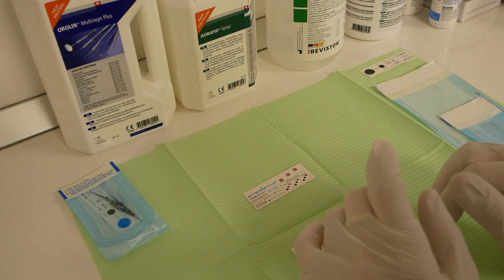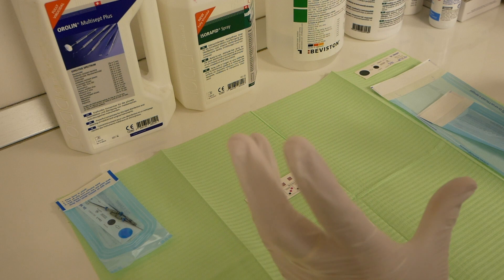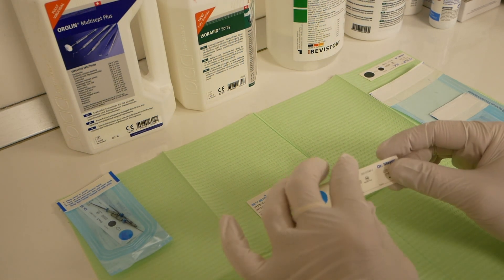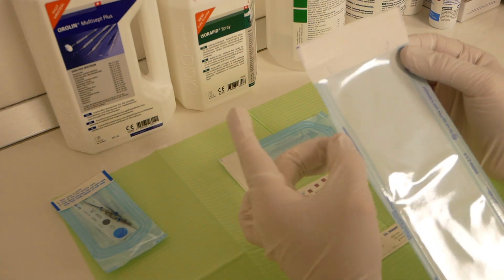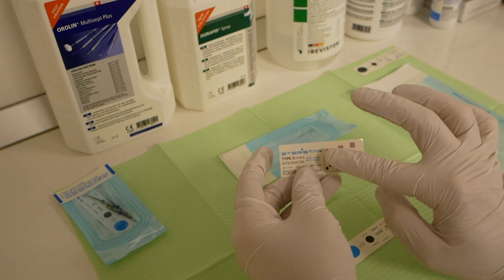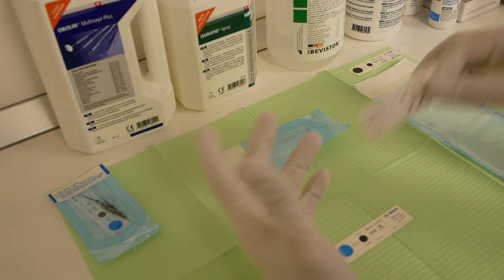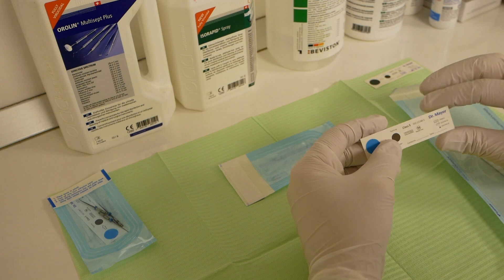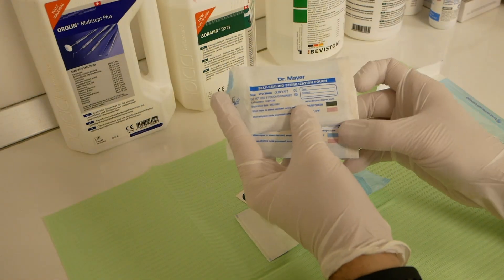Checking Dental Autoclave Sterilization With Class 5 Integrator Strips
There are several ways you can check your autoclave is working properly and your instruments are getting sterilized, and that’s through chemical integrator strips. There are several types of indicator strips available and I will talk about the mandatory ones, the class 5 integrator strips.

The sterilization guidelines vary depending on where in the world you are located, but the general consensus is that a class 5 integrator strip must be located inside each sterilization pouch or box. This way you can check if the contents of each pouch has been exposed to the necessary temperature and pressure in order to achieve a successful sterilization.